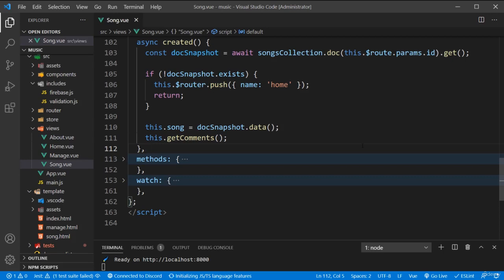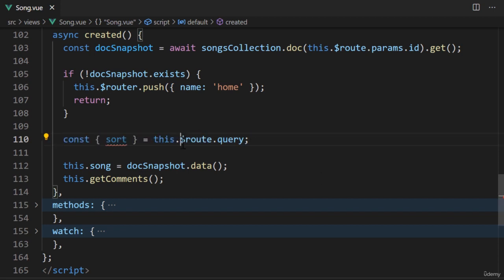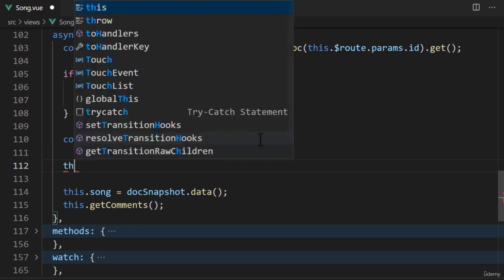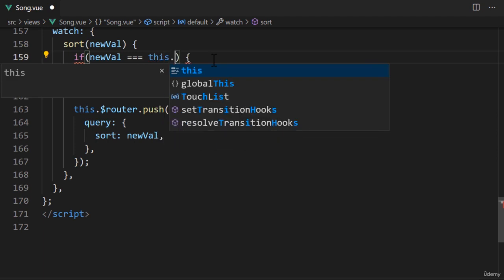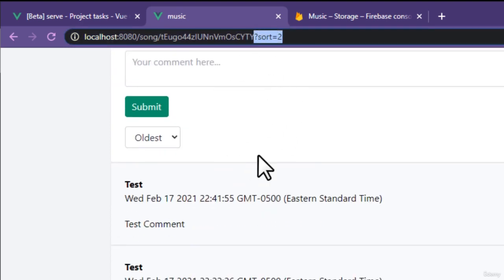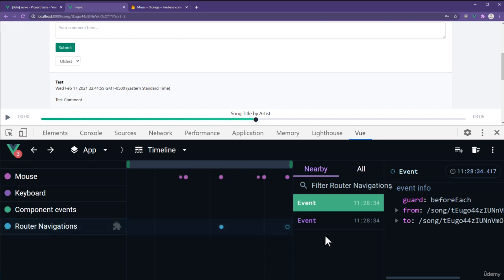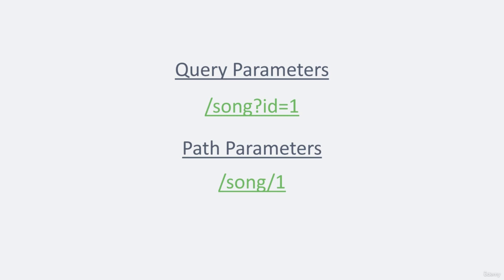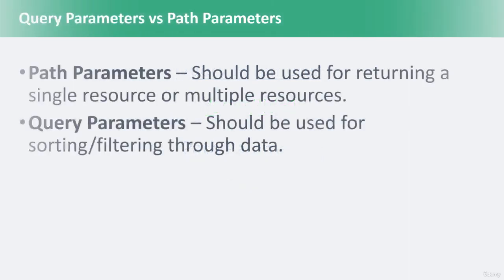012 Detecting Query Parameters (14 - Master Project Playing Music)